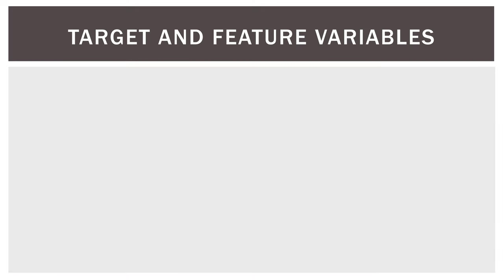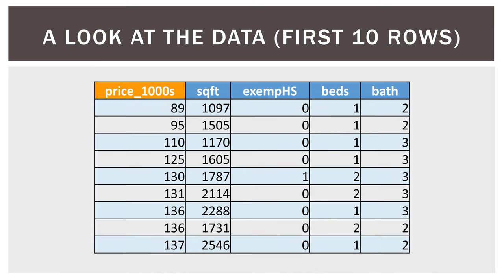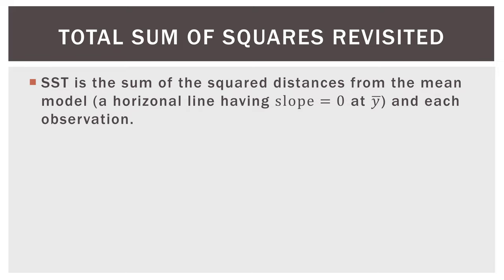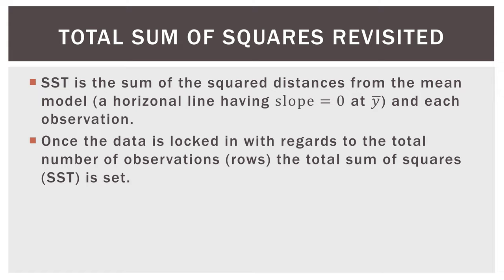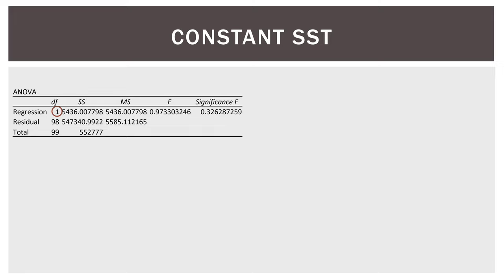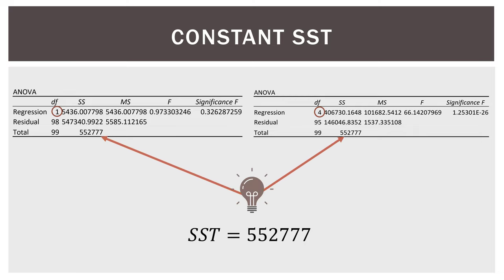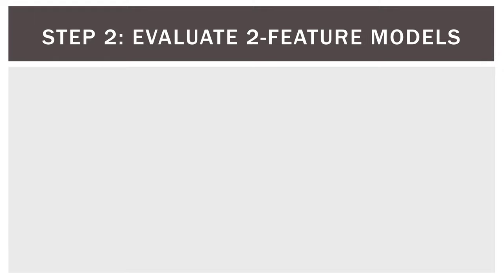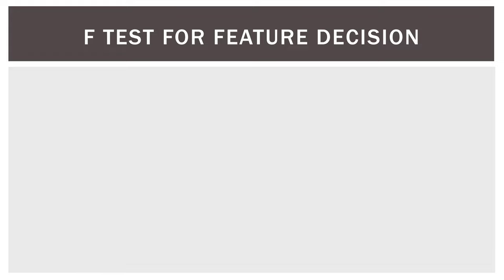Statistics 101: Multiple Regression, Keeping or Excluding Features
In this Statistics 101 video, we explore the process and decision logic regarding when to keep or exclude features from our multiple regression model. This is done through conceptual explanations and by analyzing computer output from Excel and JMP. Enjoy!

Happy learning!